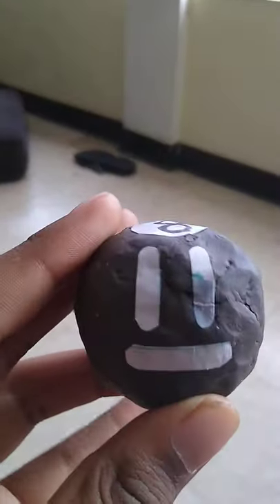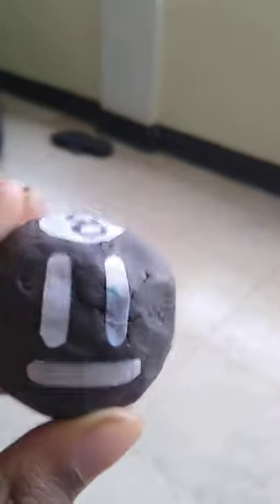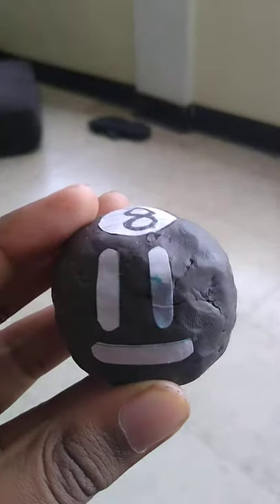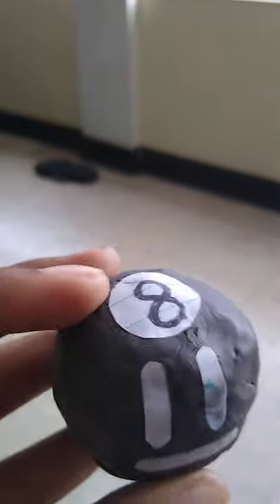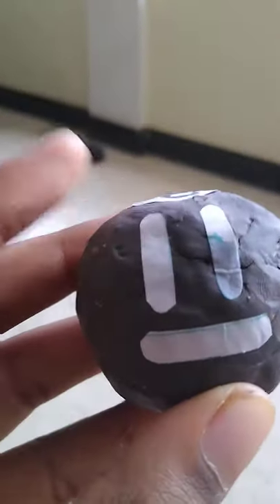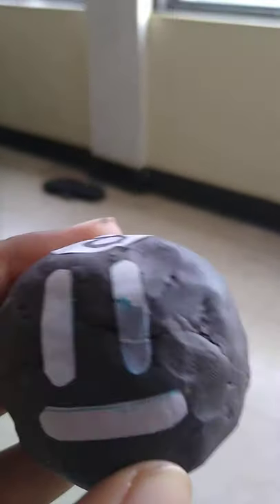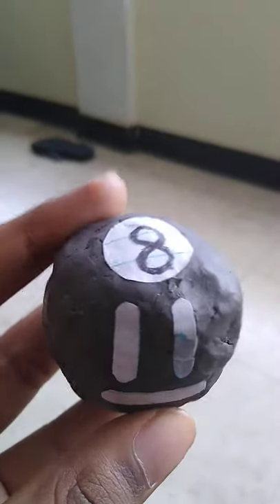I Made 8 Ball From BFB!